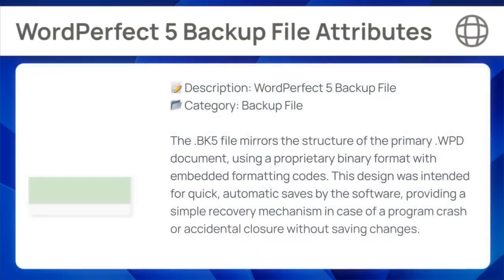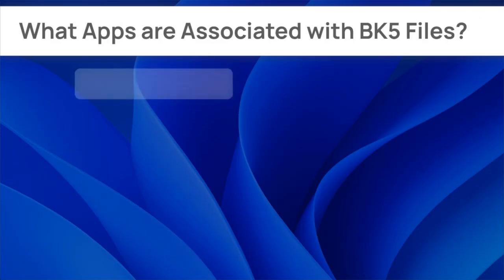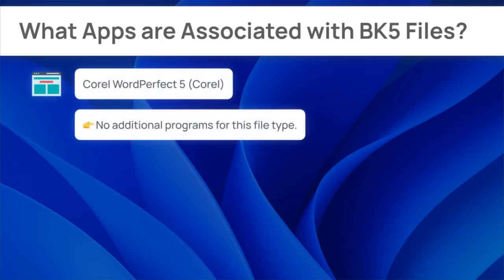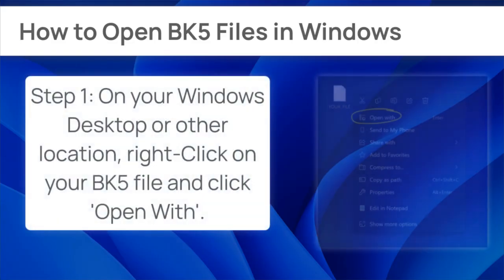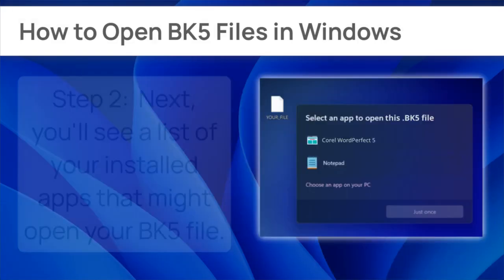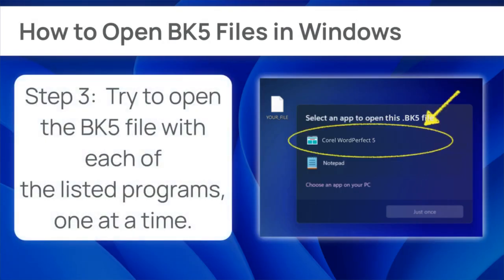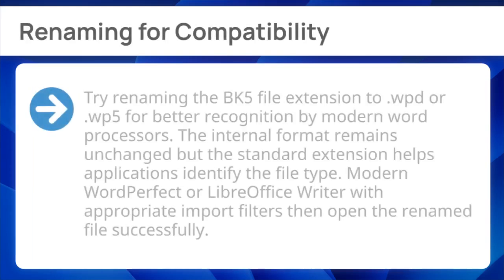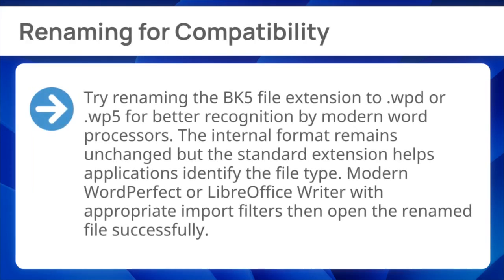How to Open BK5 Files (WordPerfect 5 Backup)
Having trouble opening WordPerfect 5 Backup File? You're not alone! I'll show you how to open, view, and fix any BK5 file on Windows—even if your PC doesn't recognize the format. 🪄✨ Universal File Solution (Download)

Users encounter .BK5 files when they need to recover a document created with WordPerfect 5, a once-dominant word processor. This file is an automatically generated backup, and the user's primary goal is to restore lost work by opening it in a compatible program and saving it as a standard document.

The .BK5 file mirrors the structure of the primary .WPD document, using a proprietary binary format with embedded formatting codes. This design was intended for quick, automatic saves by the software, providing a simple recovery mechanism in case of a program crash or accidental closure without saving changes.

▶ What You’ll Learn:

- Learn the history behind the BK5 file format
- Renaming for Compatibility
- Find the correct program to open the BK5 file
- Rebuild corrupted BK5 file associations
- Address Windows conflicts stopping BK5 files
- Converting in LibreOffice
- Opening in WordPerfect
- Get a clear explanation of what the BK5 file is

▶ Open BK5 With These Apps:

Corel WordPerfect 5 (Corel)

🛠️ Troubleshooting Steps:

1️⃣ Opening in WordPerfect

If you have a current WordPerfect installation from Corel launch the application and use File then Open selecting the BK5 file with All Files filter active. WordPerfect's import filters include support for legacy formats. The document loads with formatting preserved enabling continued editing or conversion to modern document formats.

2️⃣ Renaming for Compatibility

Try renaming the BK5 file extension to .wpd or .wp5 for better recognition by modern word processors. The internal format remains unchanged but the standard extension helps applications identify the file type. Modern WordPerfect or LibreOffice Writer with appropriate import filters then open the renamed file successfully.

3️⃣ Converting in LibreOffice

Open the BK5 file in LibreOffice Writer using File then Open with All Files filter. LibreOffice includes import filters for various WordPerfect versions and may successfully open the file. Save the imported content as ODT or DOCX format ensuring continued accessibility through modern word processing applications without dependencies on legacy software.

Timestamps:

00:00 - BK5 File Viewer Setup
00:26 - Guide to BK5 Files
00:43 - BK5 Format Layout and Structure
01:03 - Required Software: BK5
01:20 - View a BK5 File
01:47 - BK5 Problems Solved
02:56 - Using an All-Purpose Viewer